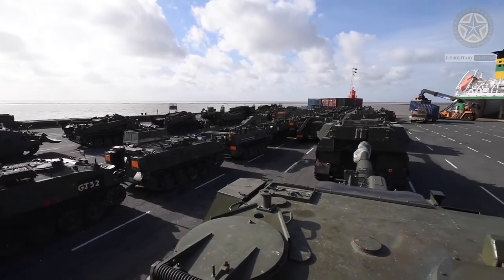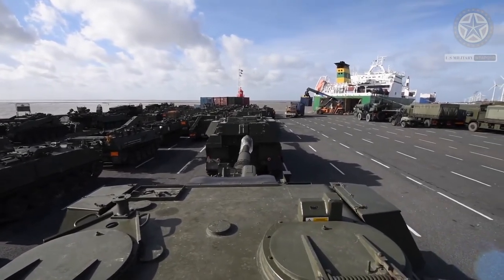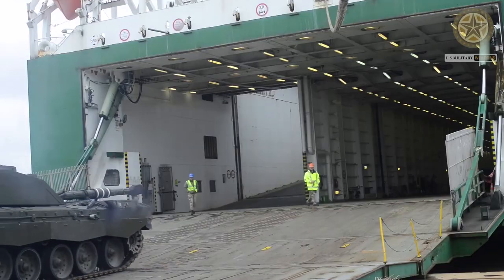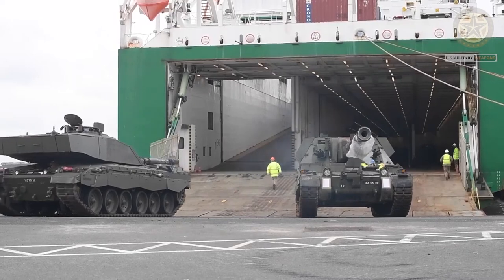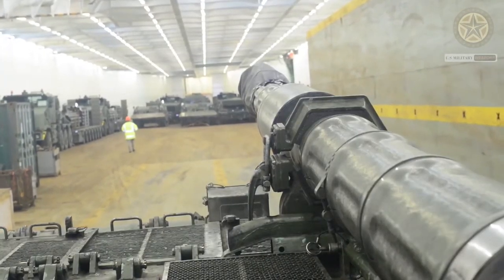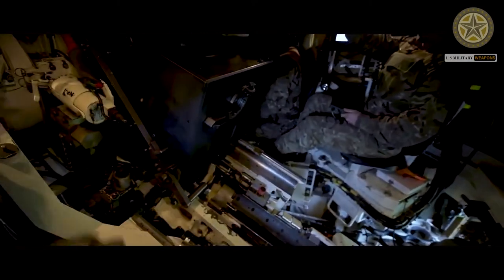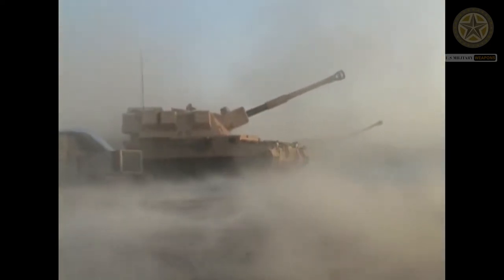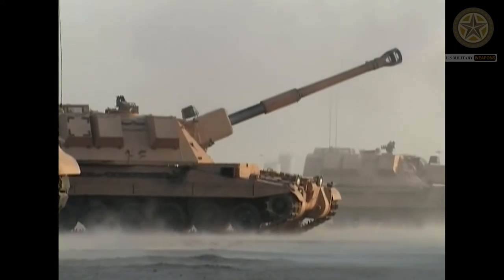How Strong is AS90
The AS90 was deployed in support of Operation Iraqi Freedom in March 2003. In July 2004, the UK Ministry of Defence announced plans to reduce the number of AS90 artillery batteries by six. Three batteries were drawn down and one AS90 regiment of three batteries was re-configured to a light gun regiment, to support a new light brigade.

If you are represent the copyright owner of materials used in this video and have problem with the use of said material, please contact me via my email in the "about" page on my channel.